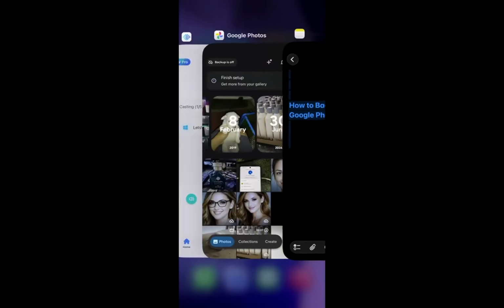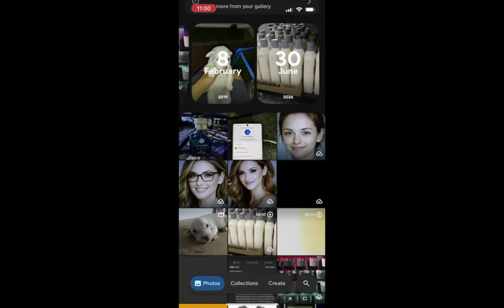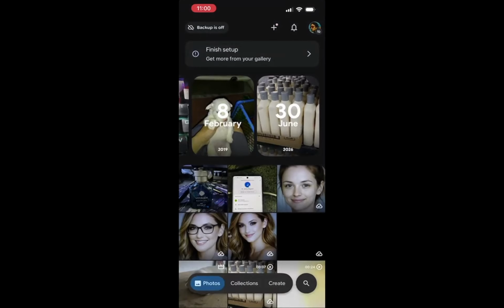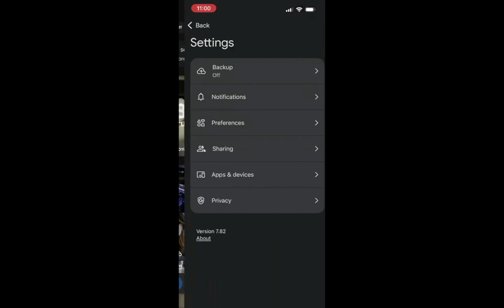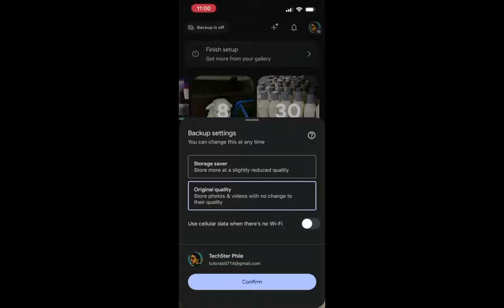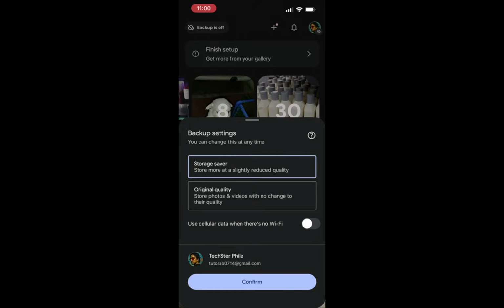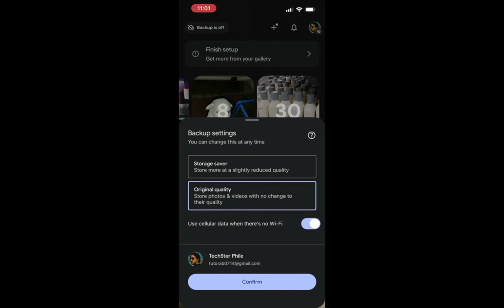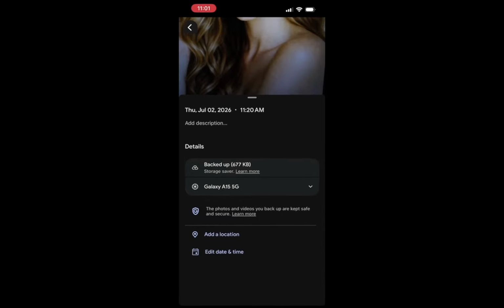How to Backup My Google Photos on iPhone [2026 Full Guide]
How to Backup My Google Photos on iPhone

Are you looking to secure your precious memories on your iPhone? In this detailed guide, we’ll walk you through the straightforward process of backing up your Google Photos. Start by downloading the Google Photos app from the App Store and signing in with your Google Account to ensure your photos are securely stored in the cloud. We’ll show you how to customize your backup settings, including toggling on automatic backup, choosing between Storage Saver and Original Quality options, and managing your connection preferences. With just a few clicks, you can safeguard your images from accidental loss and access them from any device, anytime. We'll also cover how to monitor your backup progress and storage status for peace of mind. Don’t let your memories fade—watch our video and learn how to back up Google Photos on your iPhone effectively!

Google Photos, iPhone backup, photo management, iPhone tips, cloud storage, backup photos, digital memories, Google Account, app tutorial, photo safety, iOS guide, iPhone photography, photo organization